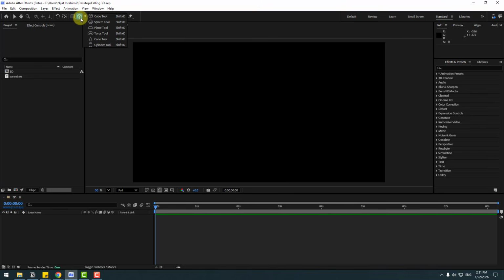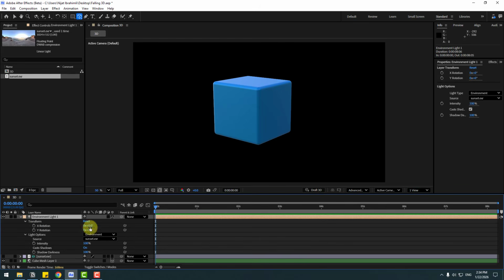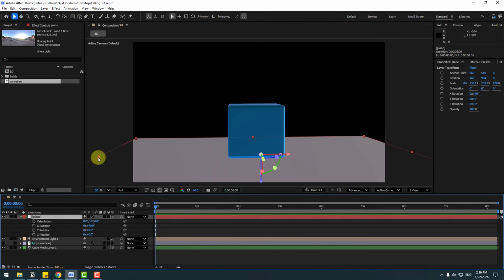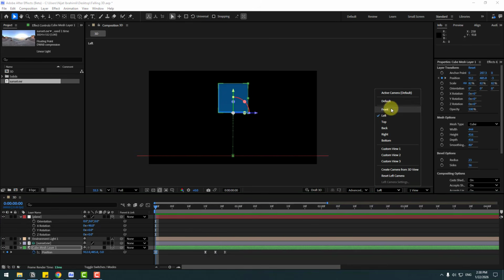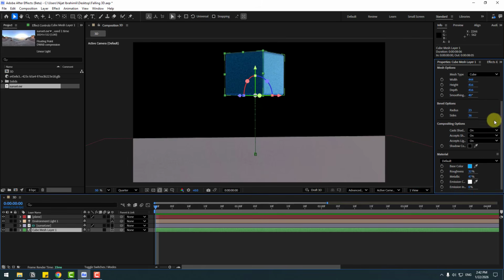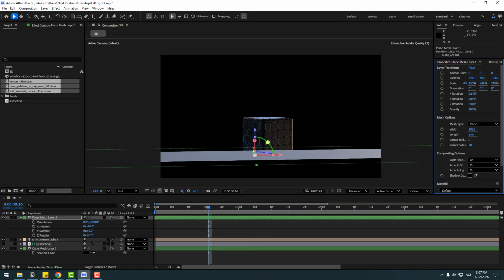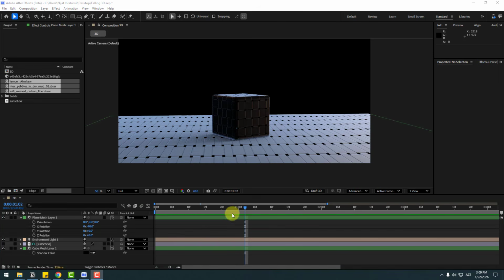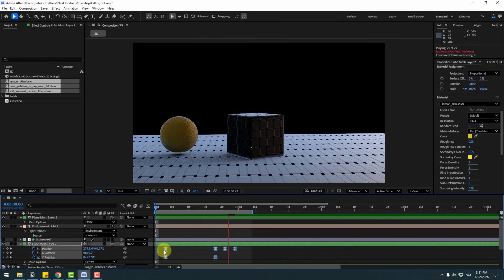After Effects 2026 Is INSANE! 🔥 New Features You Must See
After Effects 2026 introduces powerful new features that completely change the way motion designers and video editors work. In this video, we explore the most exciting updates, performance improvements, and creative tools that make After Effects faster, smarter, and more powerful than ever before.
Whether you are a beginner or a professional motion designer, these new After Effects 2026 features will boost your workflow and creativity. Don’t miss out on what’s new in Adobe After Effects 2026!